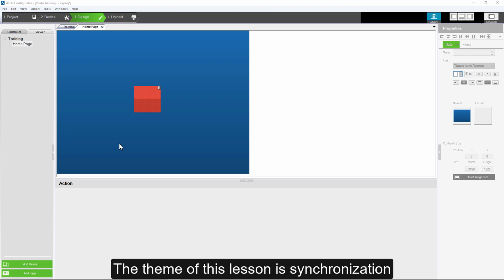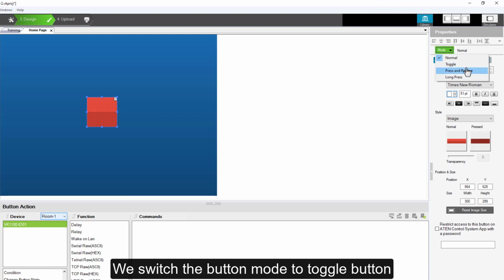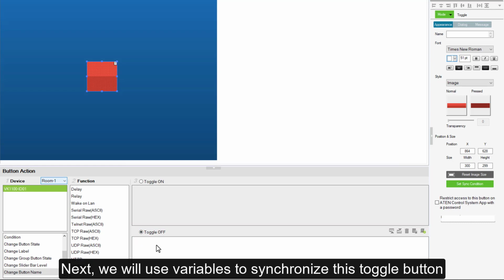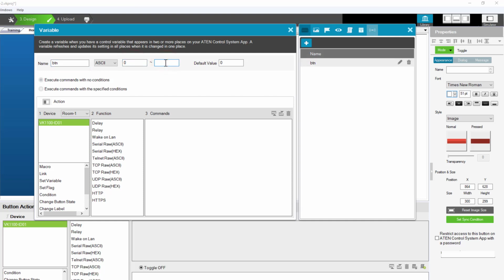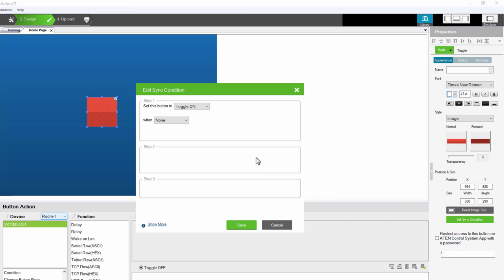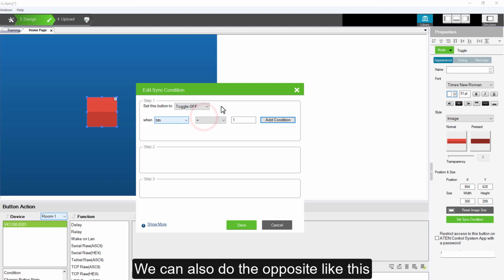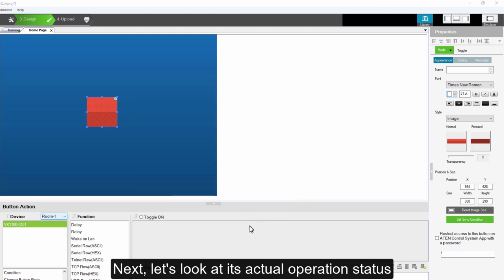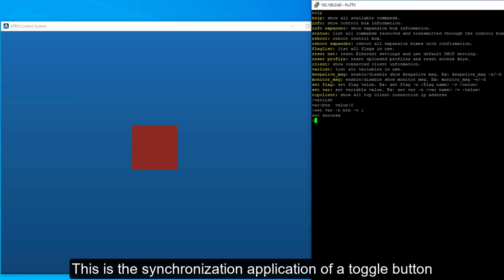07 How to Synchronize a Toggle Button with a Variable